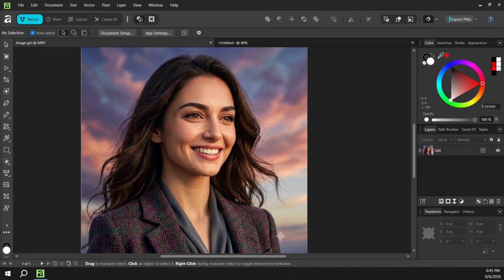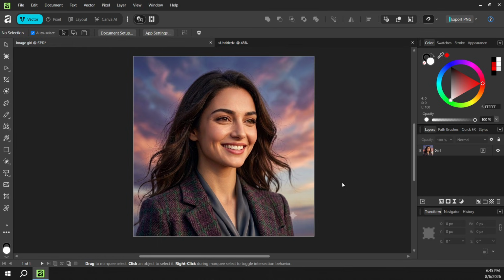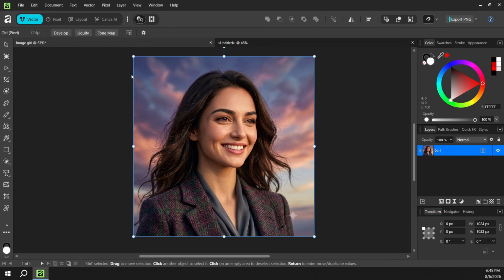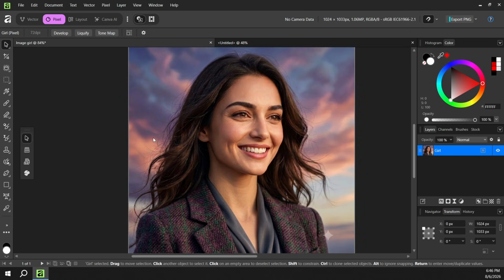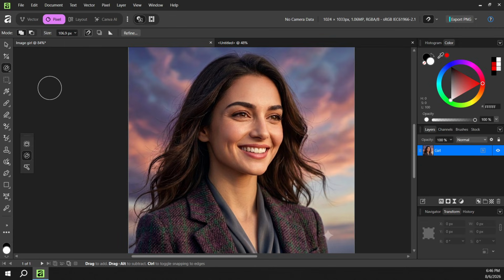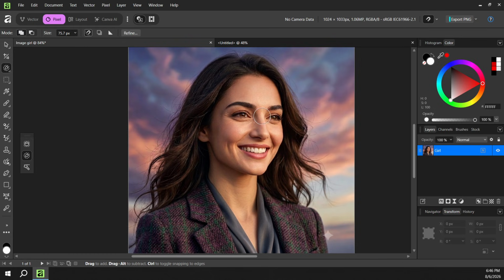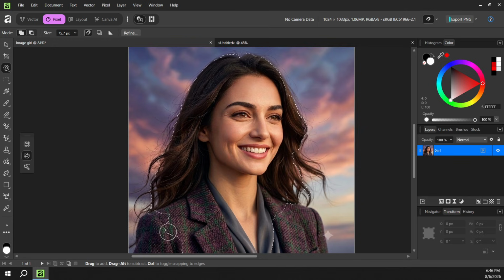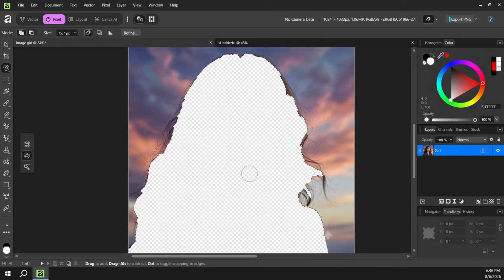How To Remove A Person In Affinity Photo [2026 Guide]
How To Remove A Person In Affinity Photo